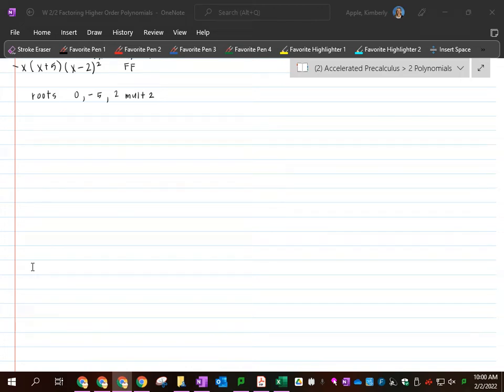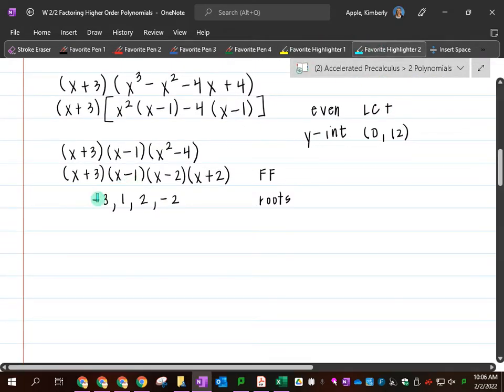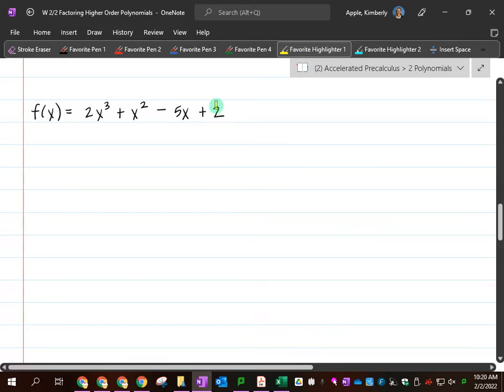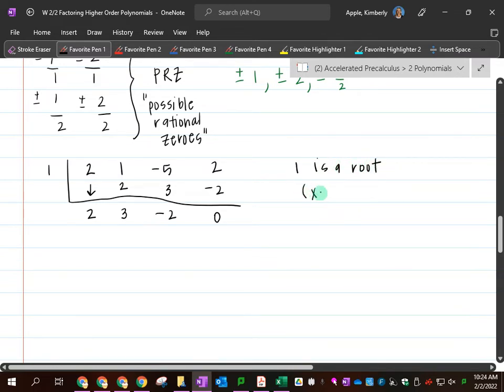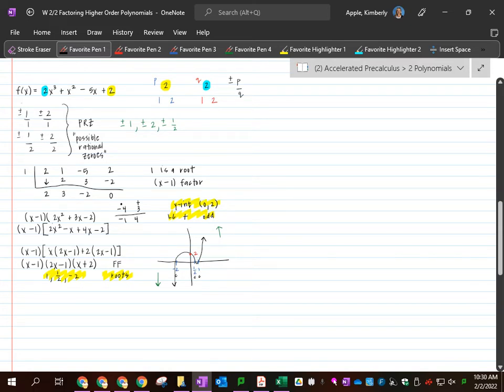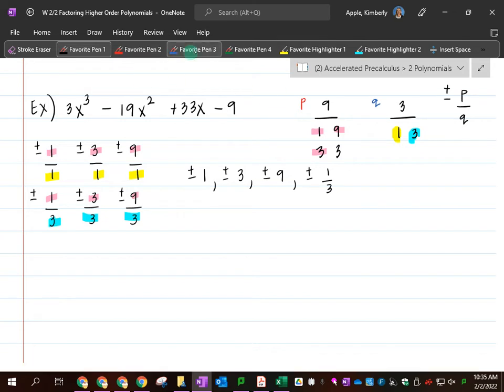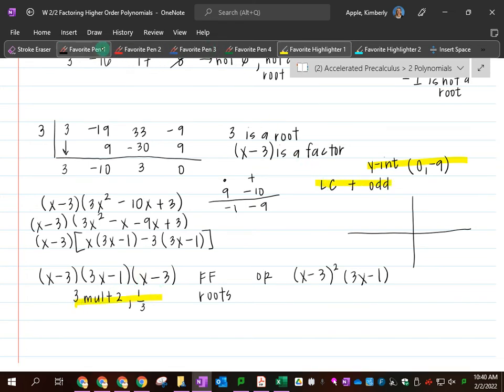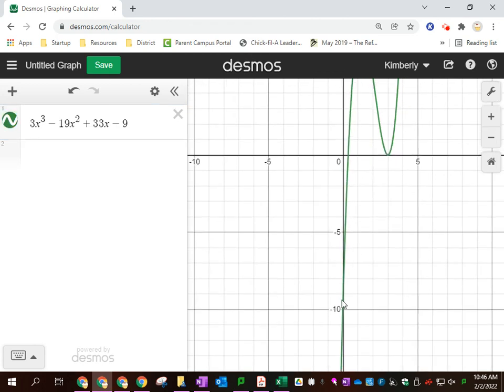PRZ and Factoring Higher Degree Polynomials